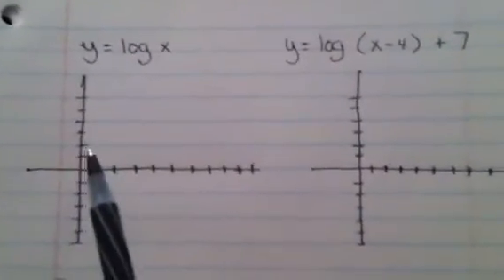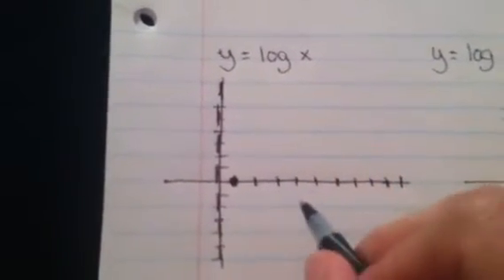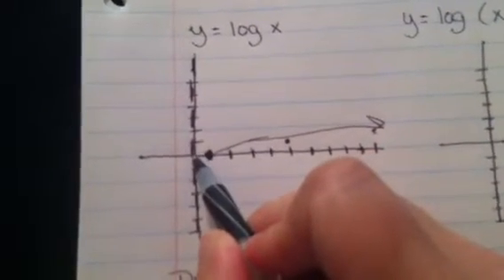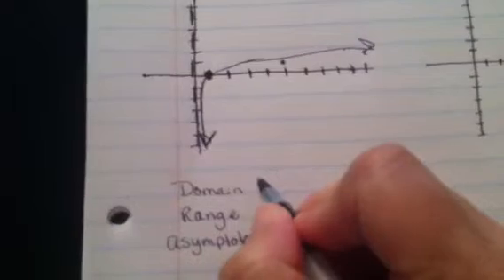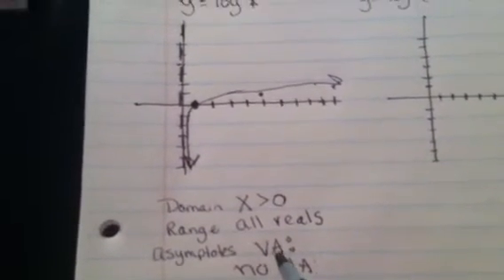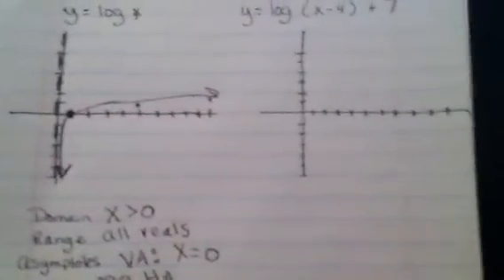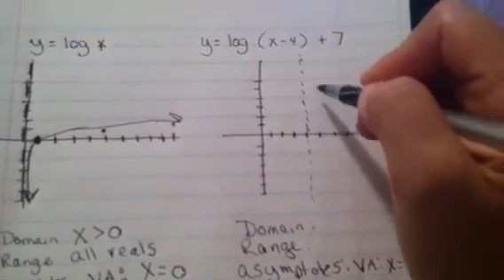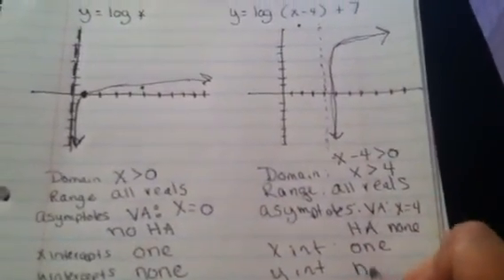Graphs of logs